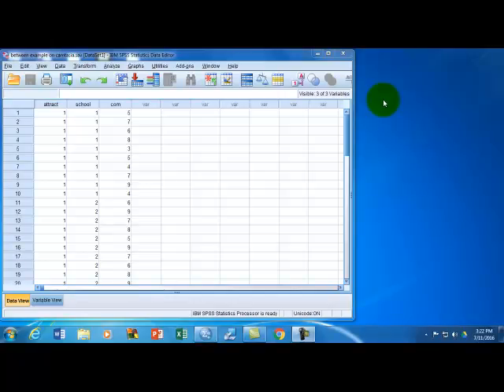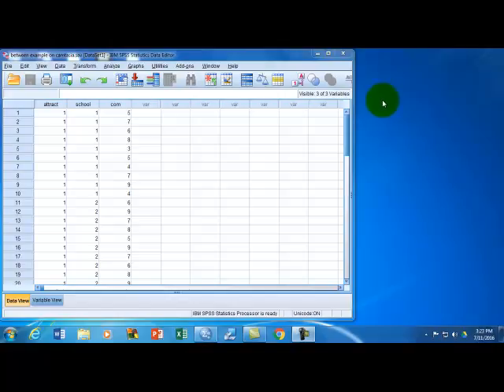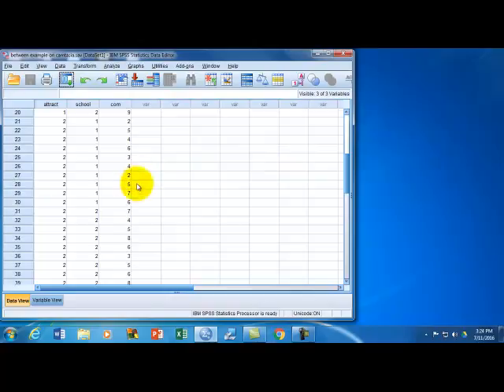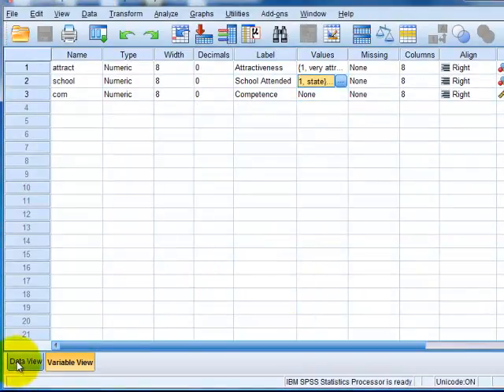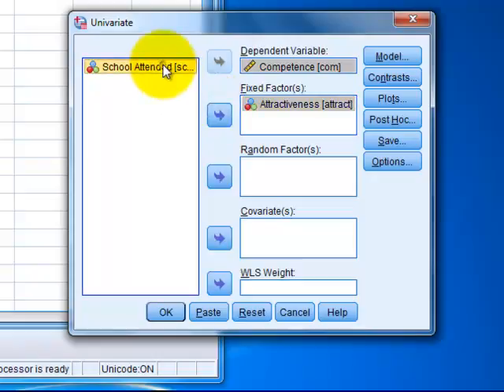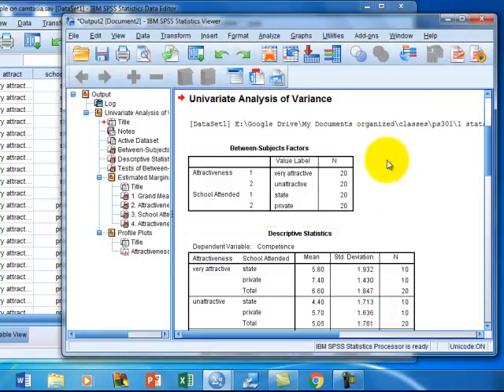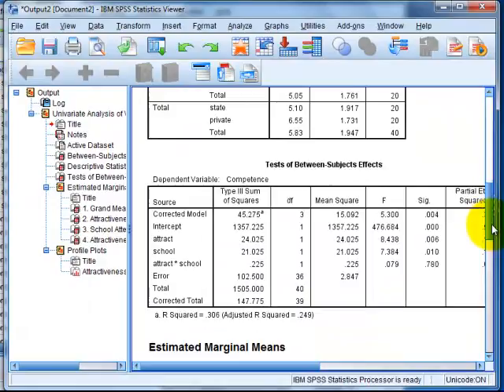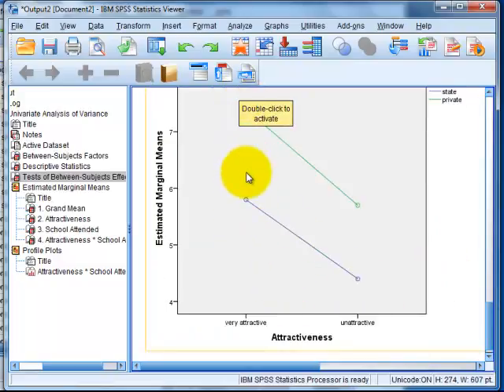Between subjects ANOVA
How to conduct and analysis of variance of between subjects data with two factors with SPSS